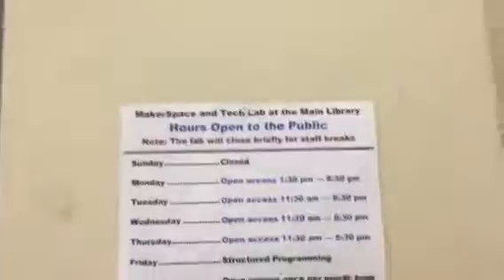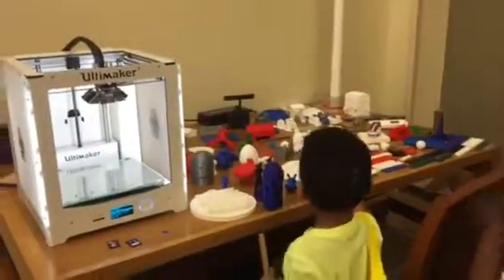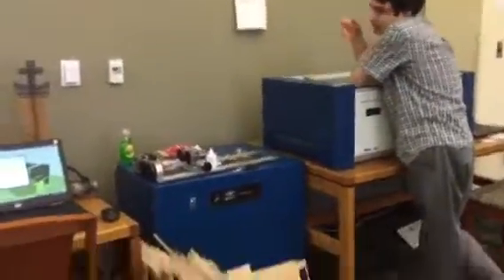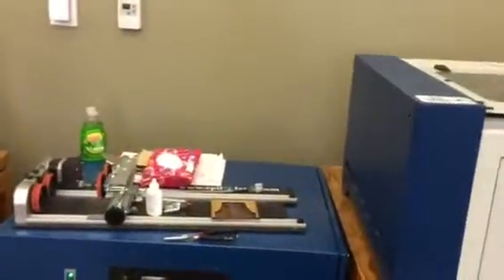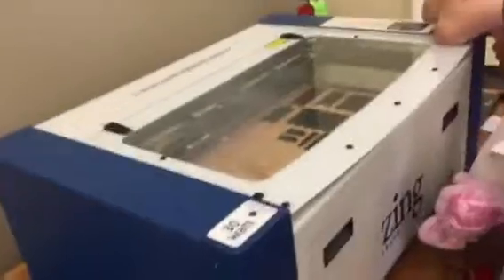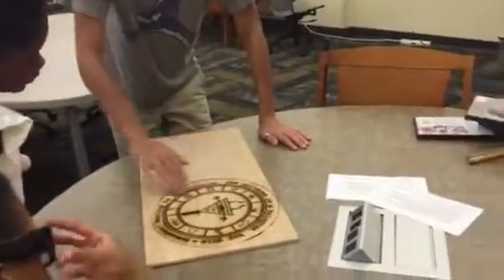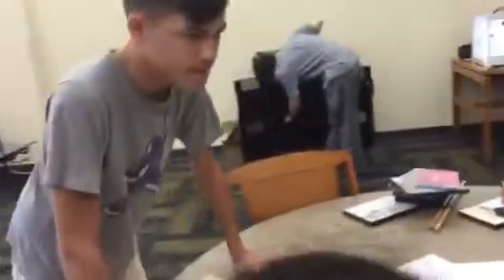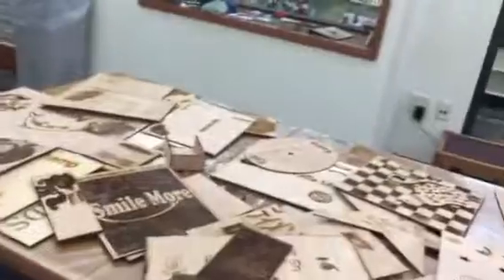Library time with grandchildren